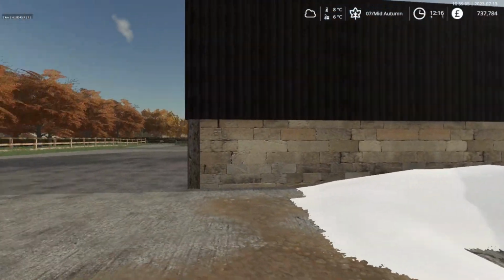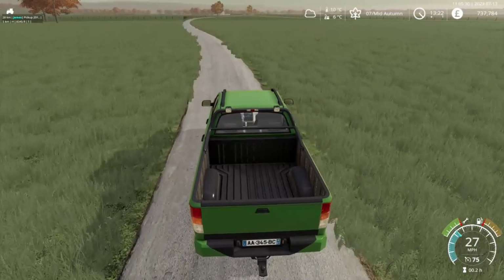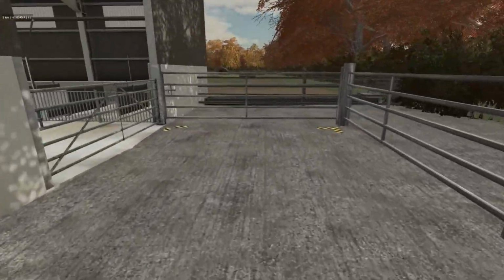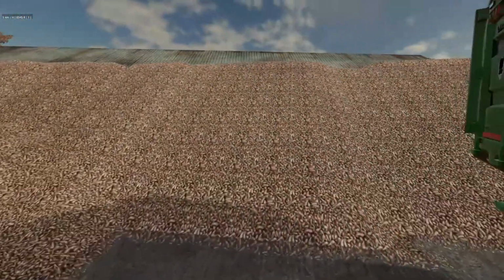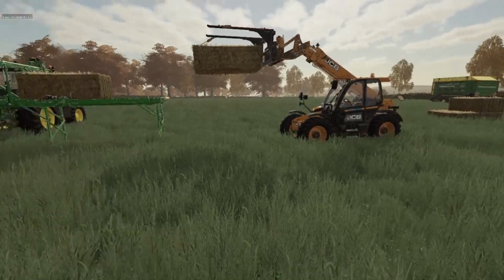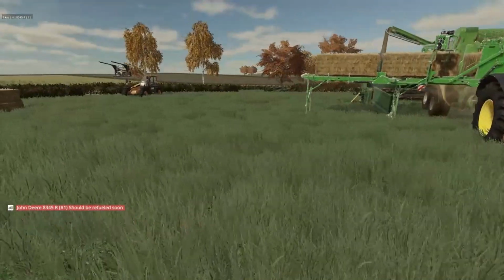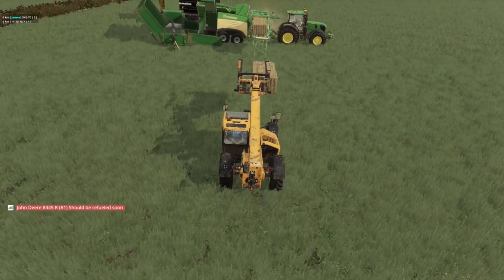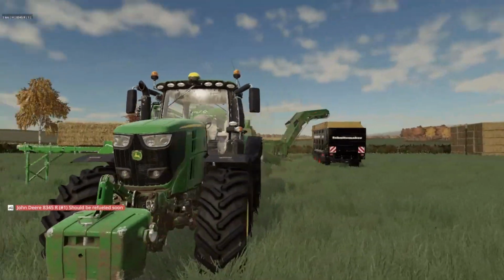FS 19 | Holme Wold Farm | What's in the Post? | Farming Simulator 19 | FS 22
Ploughing, straw shredding, a bit of chat, and what did we get in the post?  Looks very interesting.